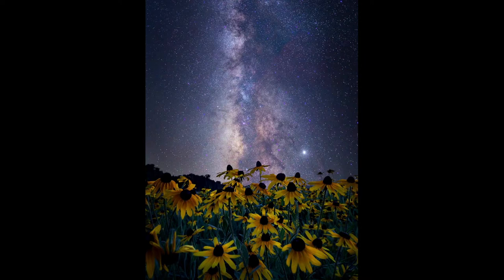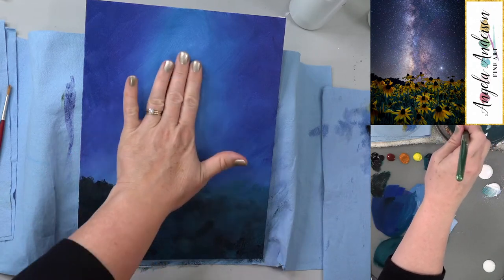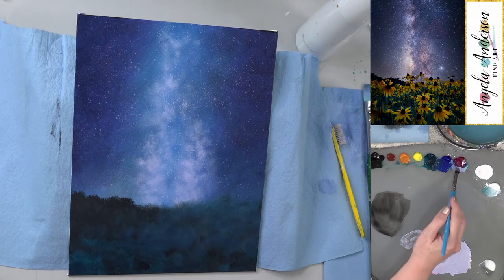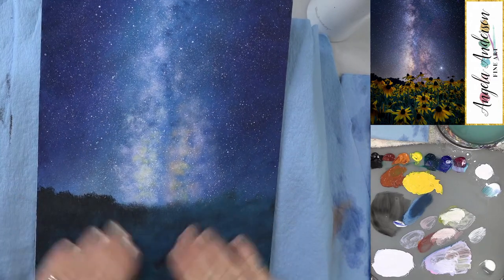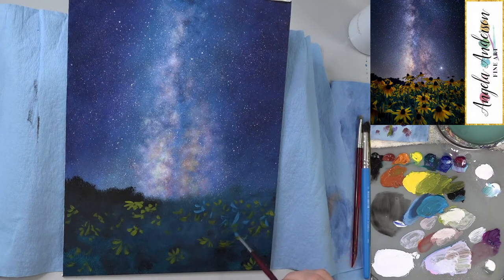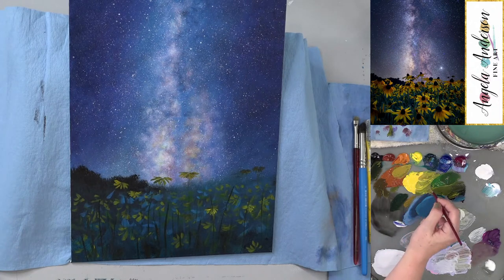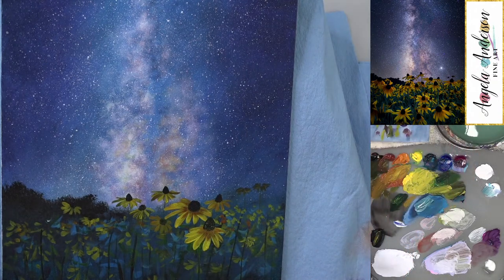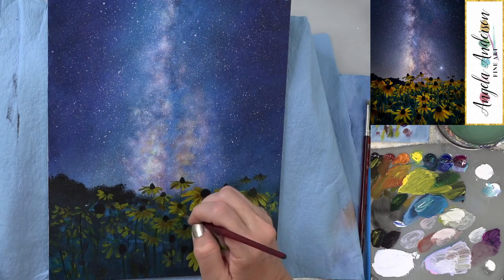Starry Night Sky Flower Meadow Acrylic Painting LIVE Tutorial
Learn how to paint Black-eyed Susans under a star filled sky in this free step by step acrylic painting tutorial by Angela Anderson. Easy to follow instructions guide you through creating your own beautiful canvas artwork.
Photo by Jared Weber Photography.

Materials Used:
9" x 12" Fredrix Canvas Board
Heavy Body Acrylic Paints
Carbon Black
Burnt Umber
Burnt Sienna
Phthalo Turquois
Ultramarine Blue
Quinacridone Magenta
Titanium White

For Traceable Transfer:
Tracing Paper